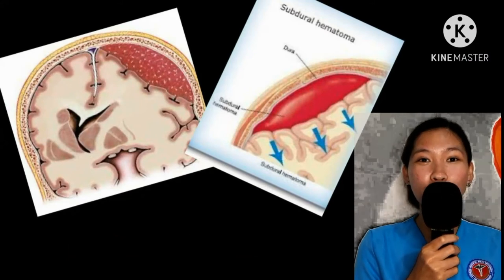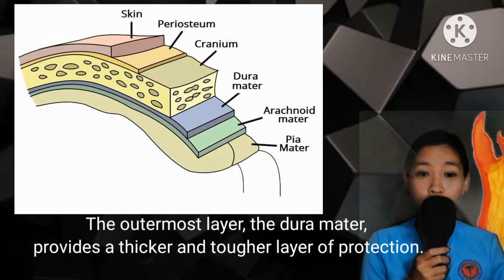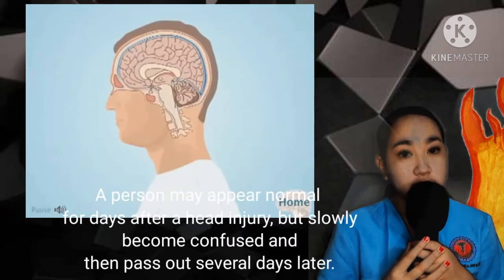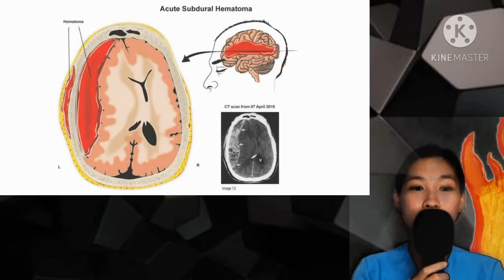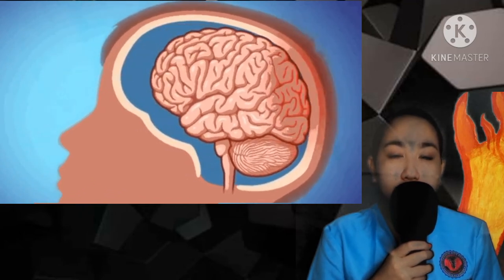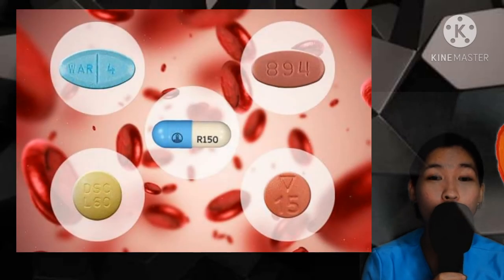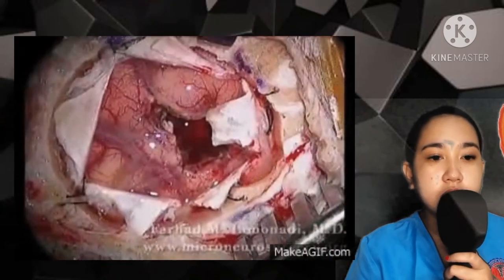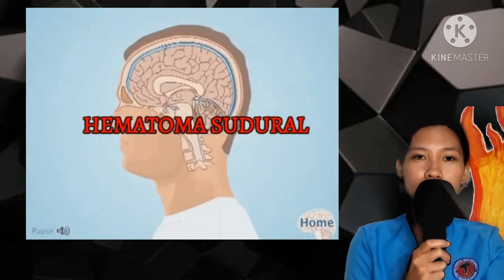SUBDURAL HEMATOMA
Hello, everybody! Let's talk about subdural hematoma.